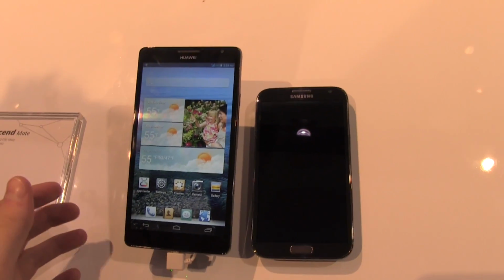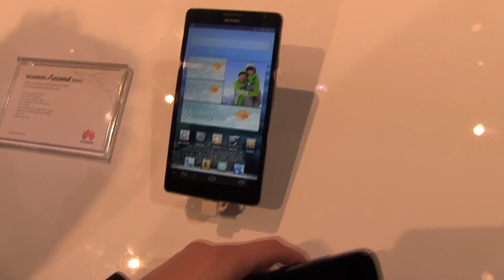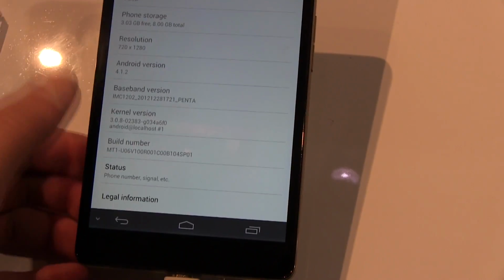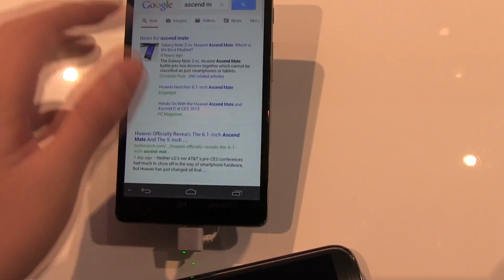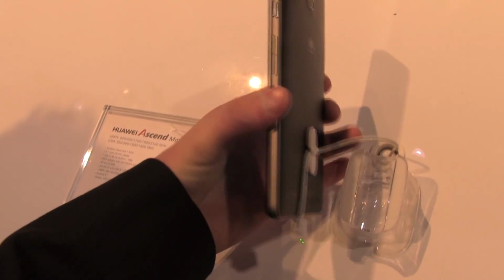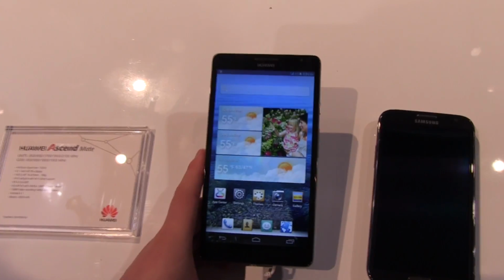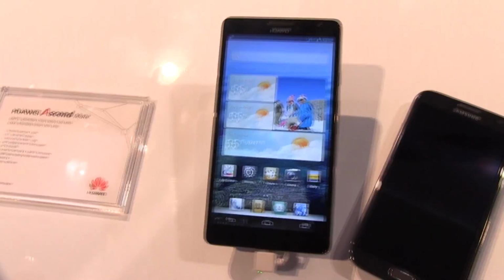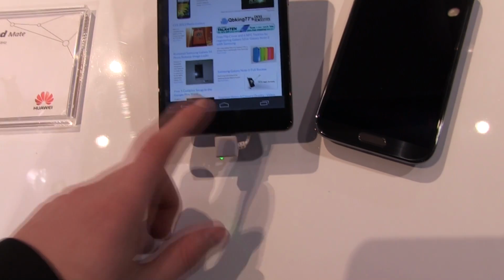Huawei Ascend Mate 6.1-inch Hands On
First off, it DOES have a 1080p display. This video is a first hands on and look at the Huawei Ascend Mate. This device has a HUGE 6.1 inch display. Let me know what you think!